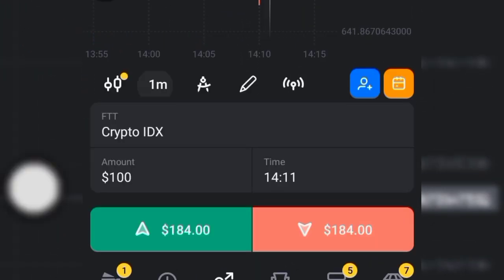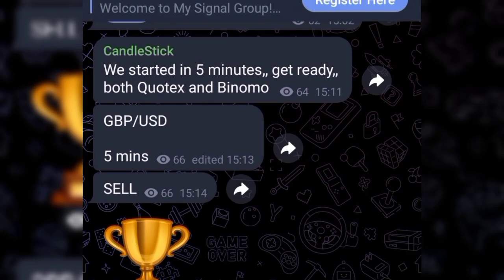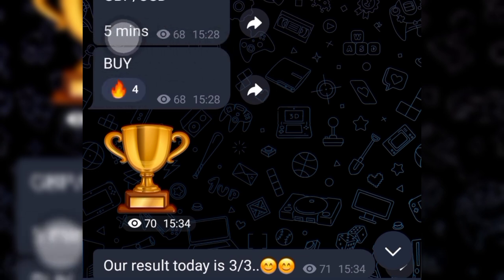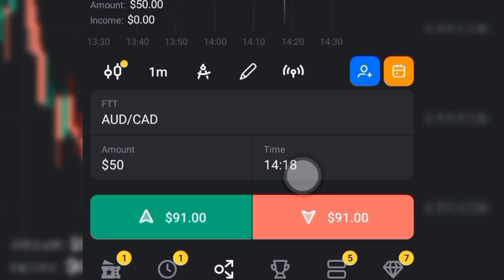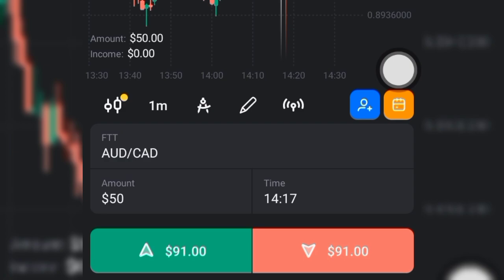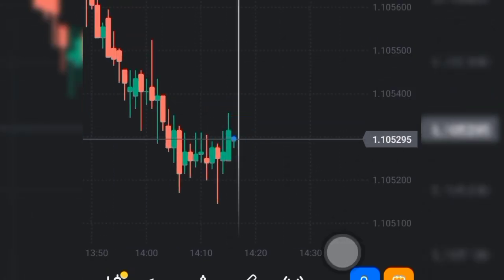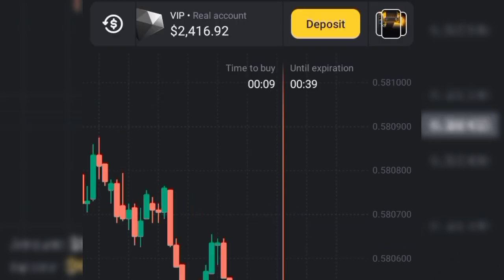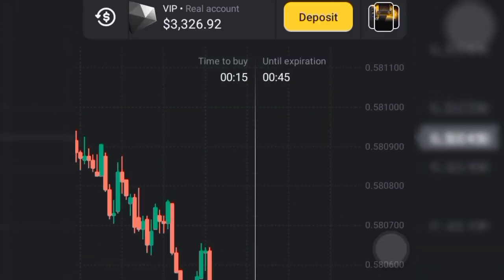How To Trade On Binomo (Binary Trading) How To Make Money Online In Nigeria